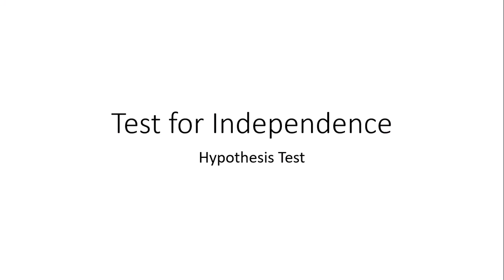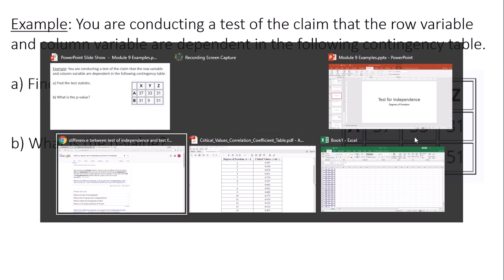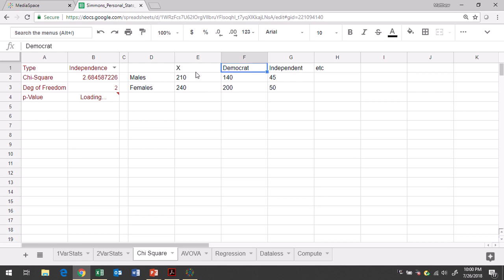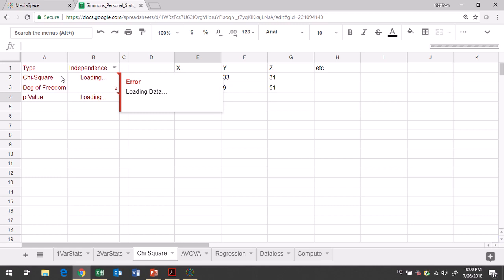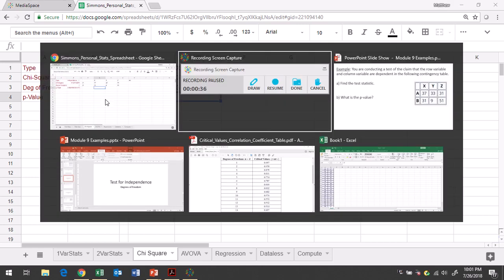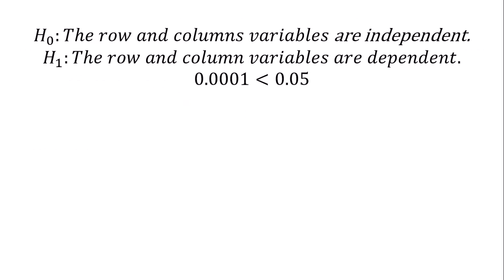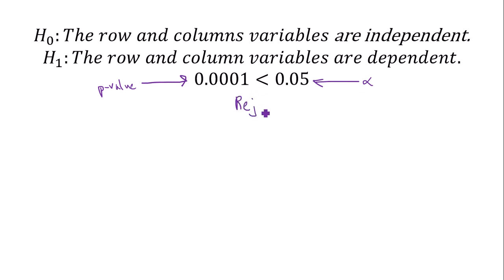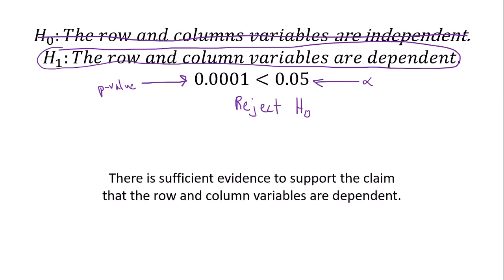Test for Independence